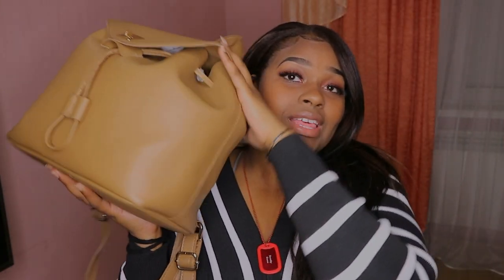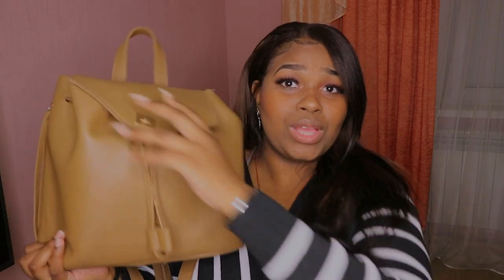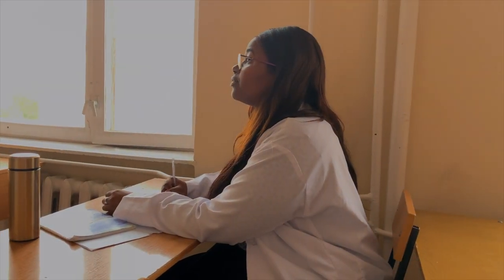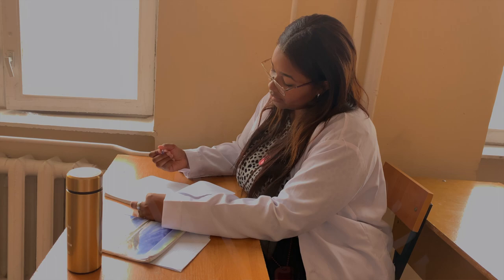What's in my MEDICAL school bag?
❗️OPEN ME❗️

In this video I show you guys what's in my medical school bag. Don't forget to: